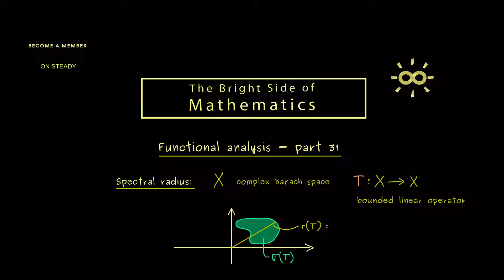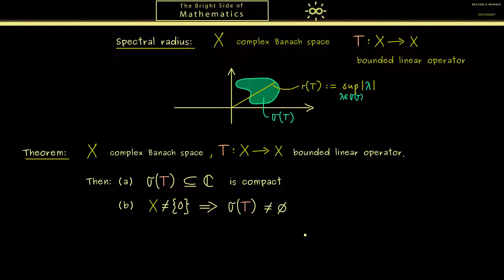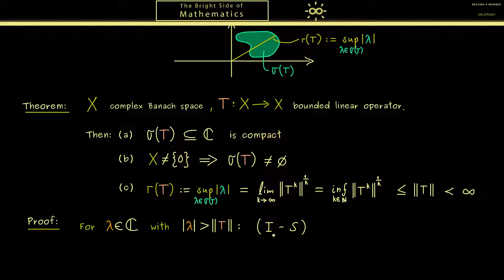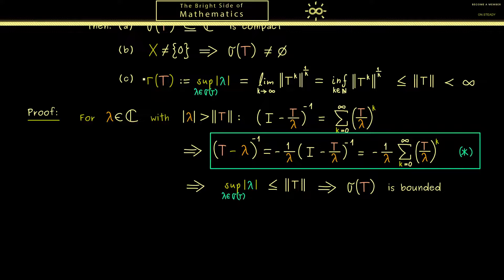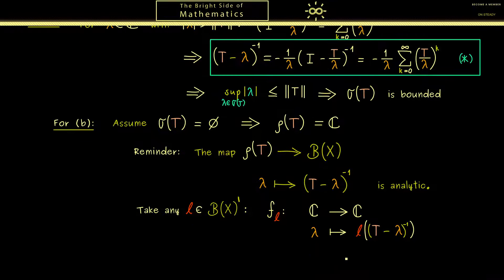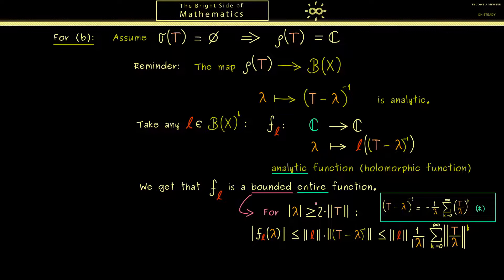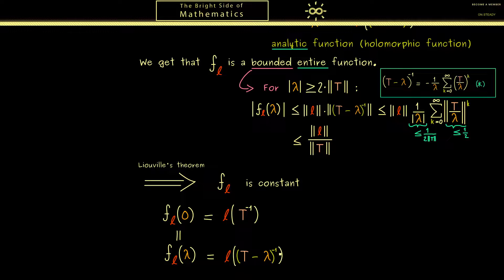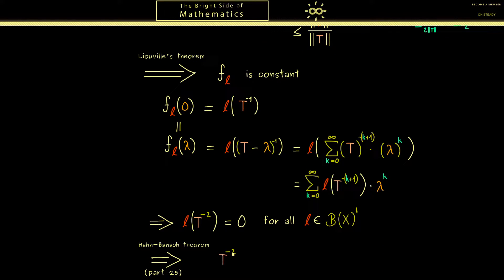Functional Analysis 31 | Spectral Radius [dark version]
x